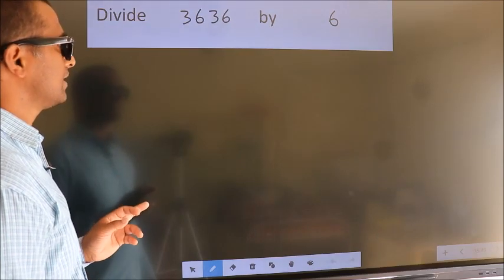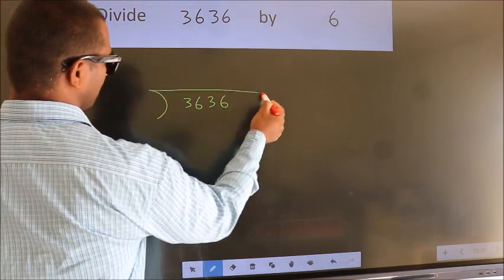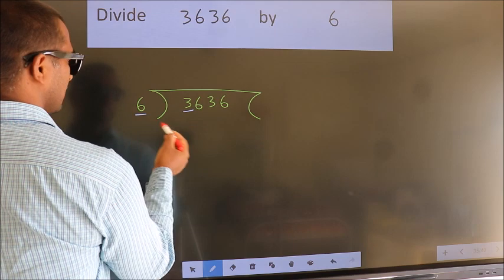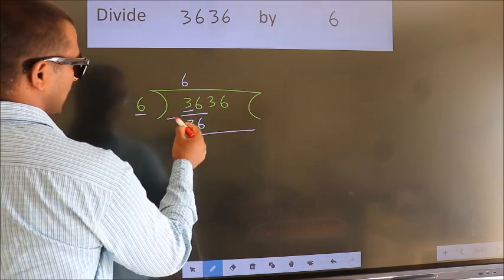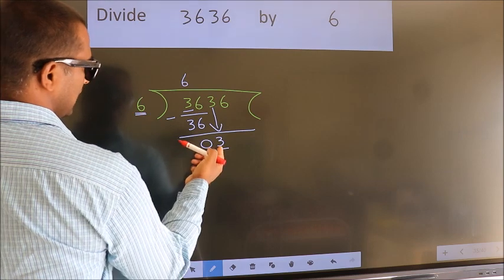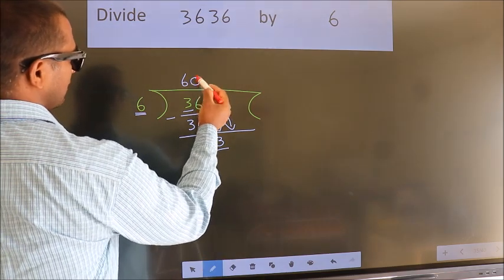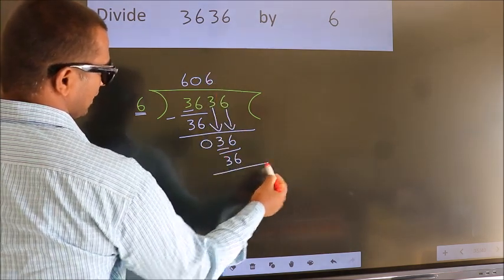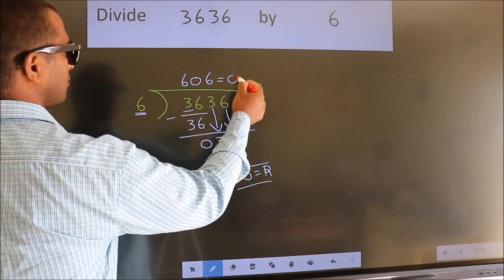Divide 3636 by 6 many get this quotient wrong